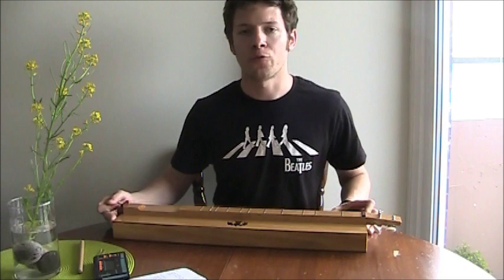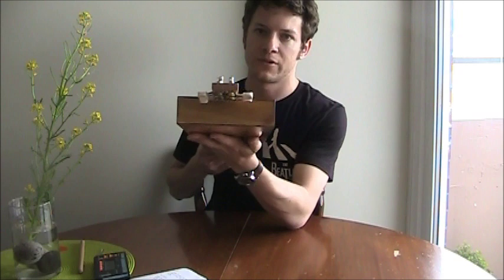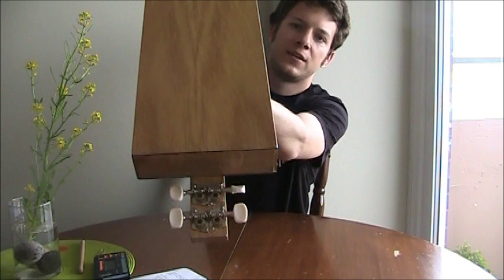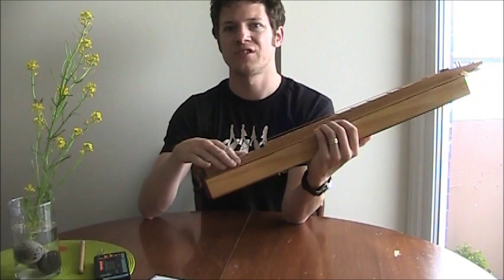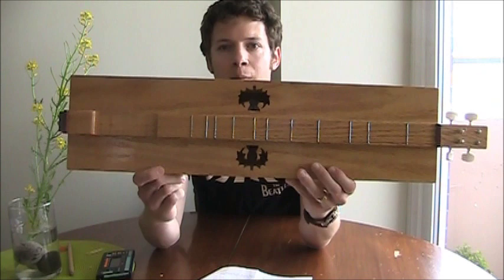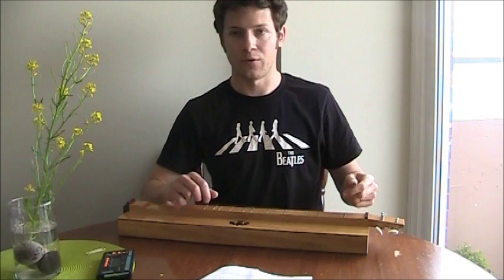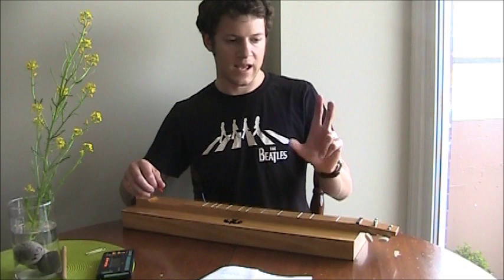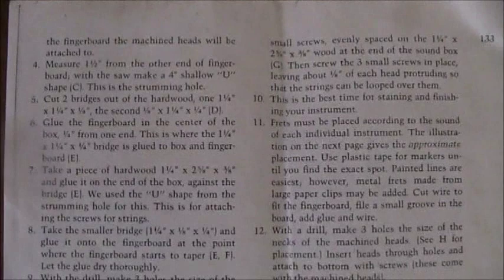Homemade Appalachian/Mountain Dulcimer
A video introduction to my homemade Appalachian/Mountain dulcimer. This is my first attempt at making a "serious" instrument, and I think it turned out fairly well. I'm no expert on dulcimer history, construction or playing, so I'm sharing this more in the spirit of, "if I can do it, then anyone can." The book that I used is called Simple Folk Instruments to Make and Play, by Ilene Hunter and Marilyn Judson, Simon and Shuster, 1977.

Timestamps:
0:00 Introduction
0:47 Introducing the Dulcimer
8:09 Installing the frets
10:58 How to play it
11:38 Playing sample
14:50 Instructions for making one